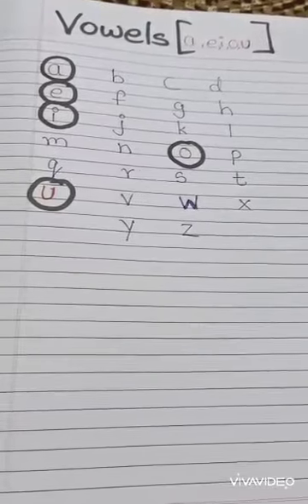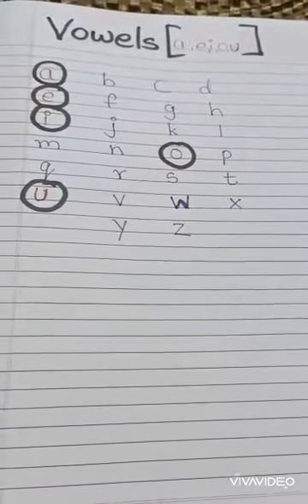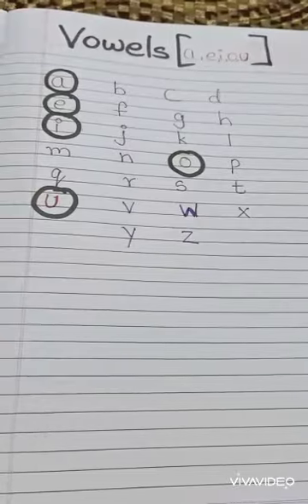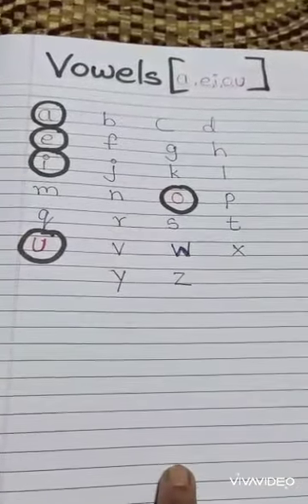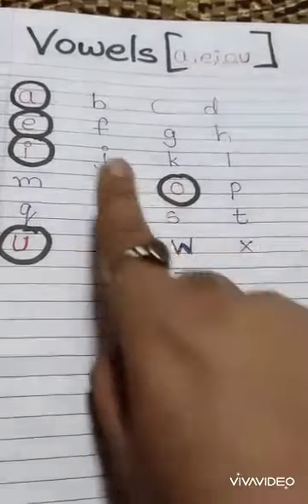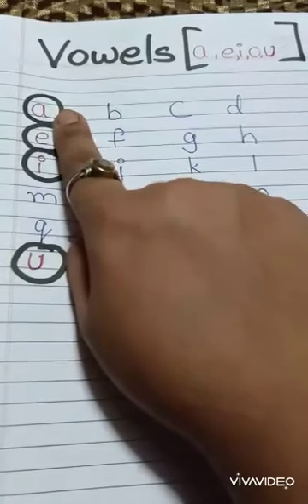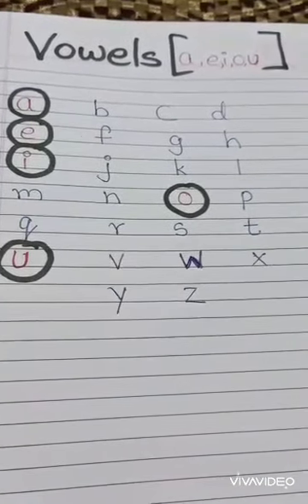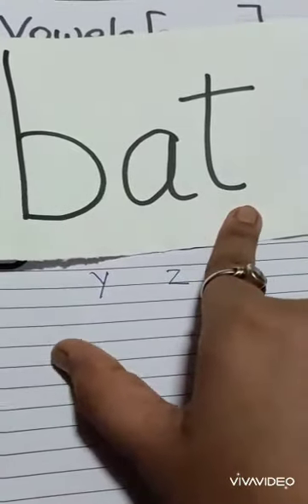Phonics - 'a' sound words ending in 't'